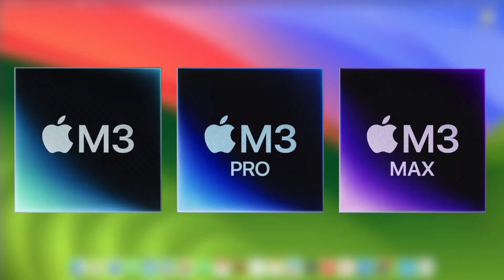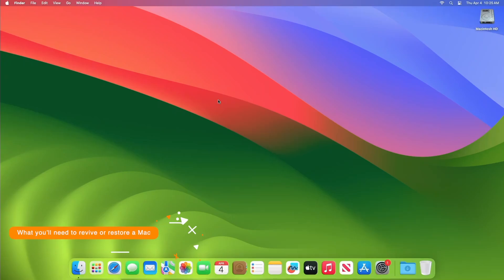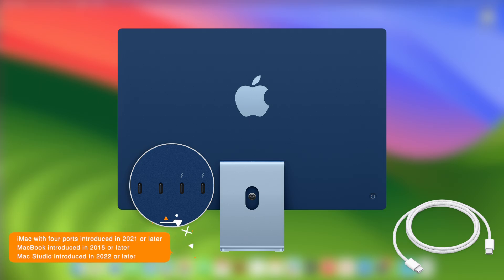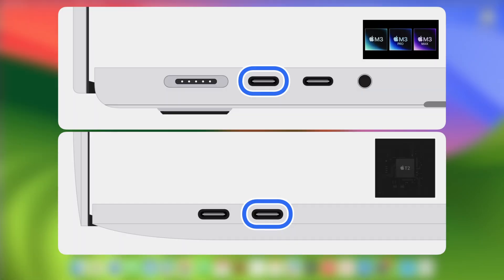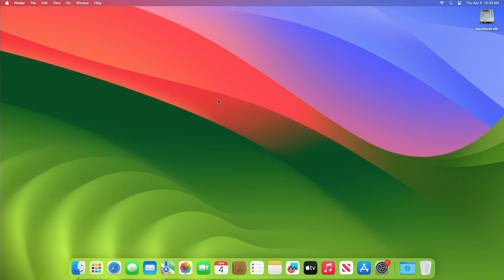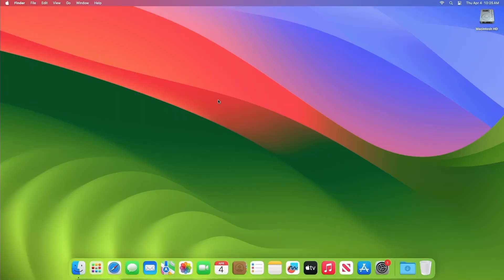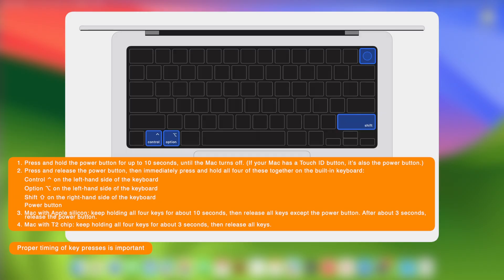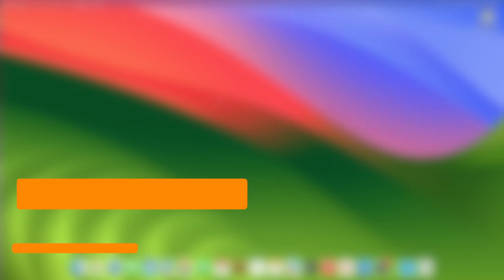How To Revive or Restore Mac using Apple Configurator | Intel | Apple Silicon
✔ Forum:
✔ Get Support:

Coming Soon